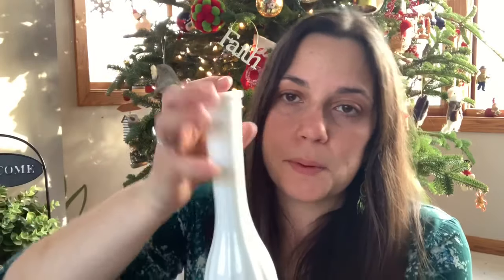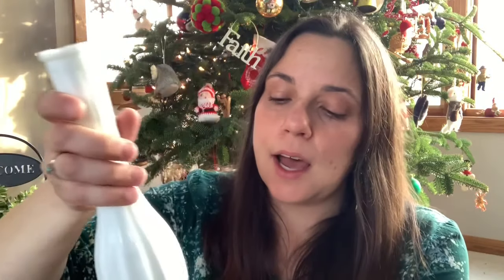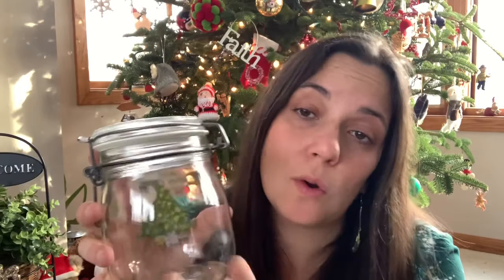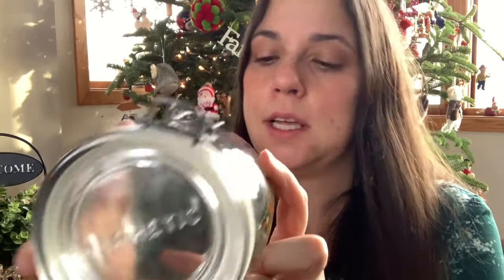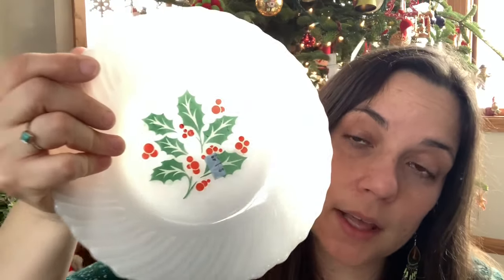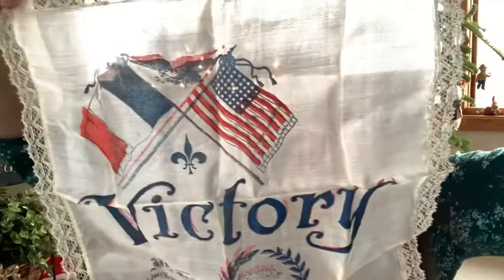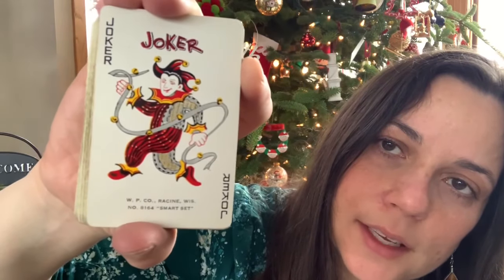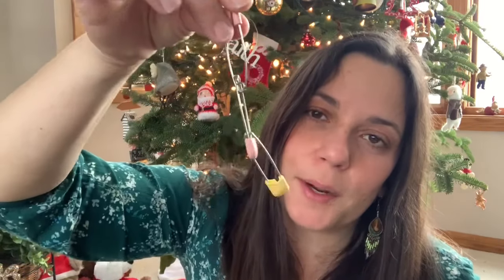Thrift Store Haul! | The Start of New Collections! Items to Keep and Resell!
In this video, I’ll show you what I picked up at the thrift store I took you to in my shop along last week. I found awesome thrift items to start new collections, to decorate my home, and some to resell.